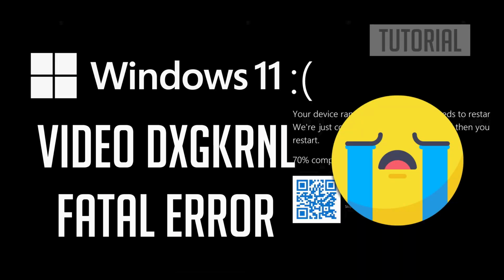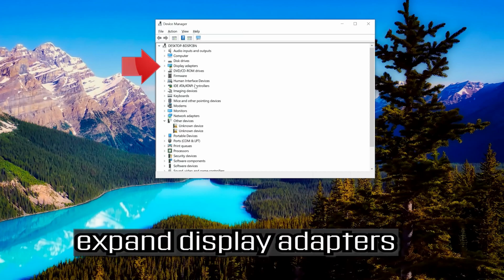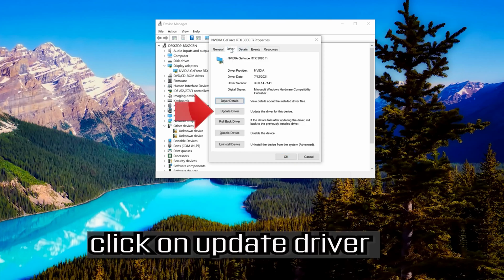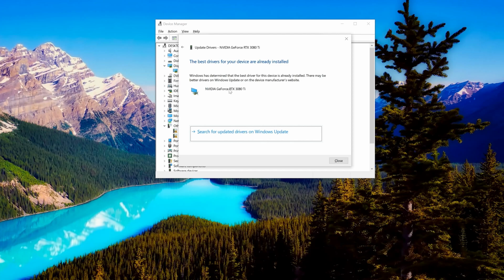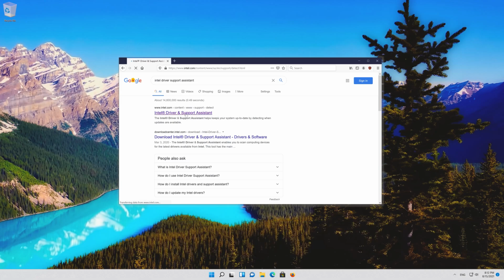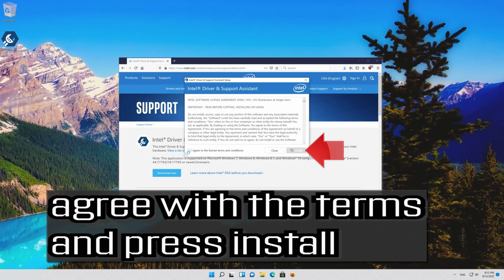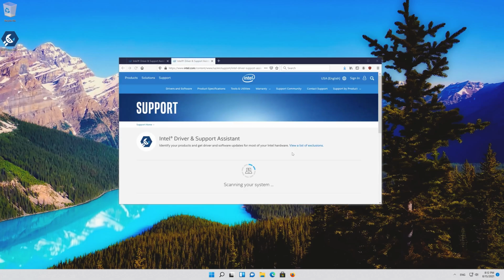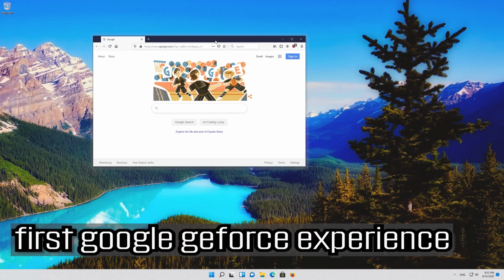FIX VIDEO DXGKRNL FATAL ERROR in Windows 11/10 - [Solved]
FIX VIDEO DXGKRNL FATAL ERROR in Windows 10/11 - [Solved]

If you face the blue screen error "VIDEO DXGKRNL FATAL ERROR" in Windows 10/11, follow the instructions to fix the problem.

The Windows 10/11 BSOD error "Your PC ran into a problem and needs to restart. We 're just collecting some error info, and then we'll restart for you. If you like to know more, you can search online later for this error: VIDEO DXGKRNL FATAL ERROR", usually indicates a problem with the Video drivers.

Computer errors are relatively common, and while some are harmless, others such as the Stop Code Video_dxgkrnl_fatal_error can cause many problems on your Windows 10 PC.

As you probably guessed, the Video DXGKRNL Fatal Error in Windows 10 is a Blue Screen of Death error and it appears during the installation process of a new hardware or software driver.

Since this can be so serious, today we’re going to show you how to properly fix the DXGKRNL error.